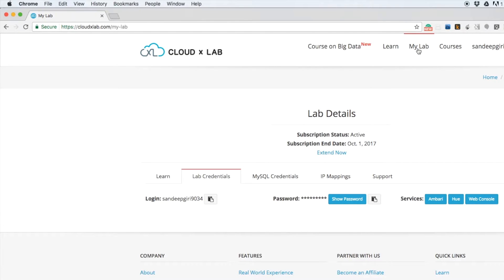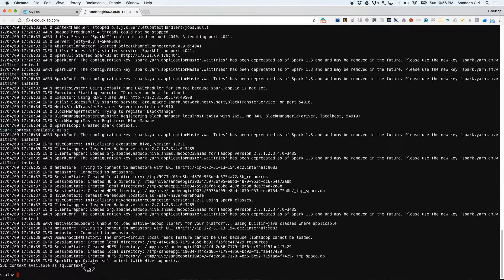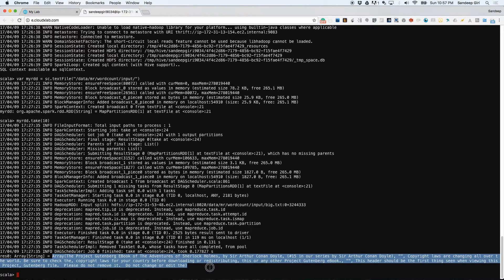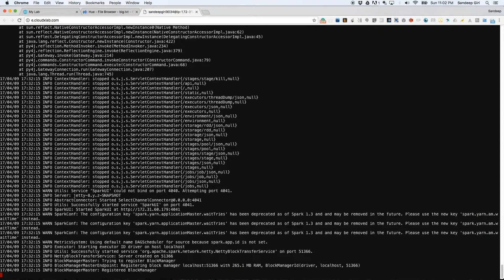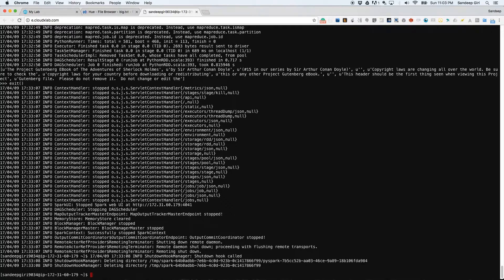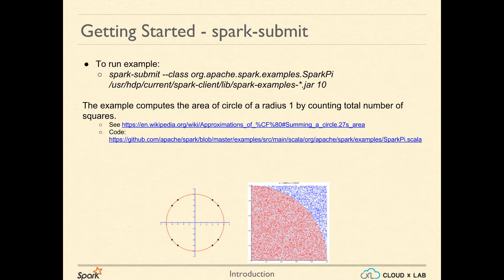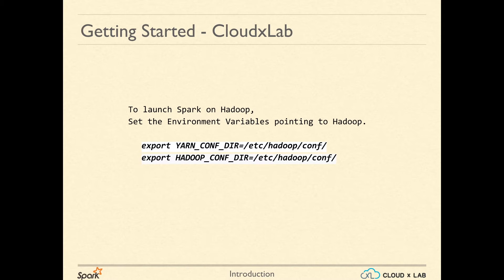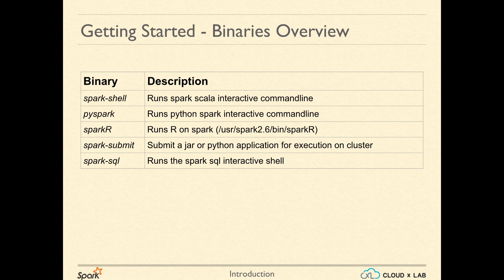4.3. Apache Spark Basics | Getting Started With Spark Using CloudxLab